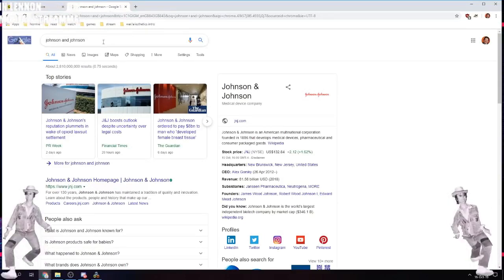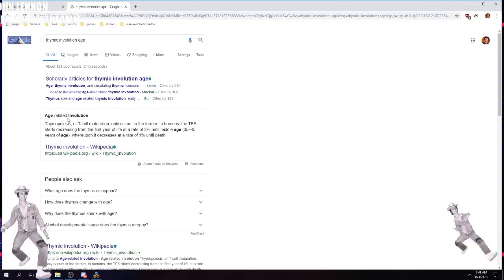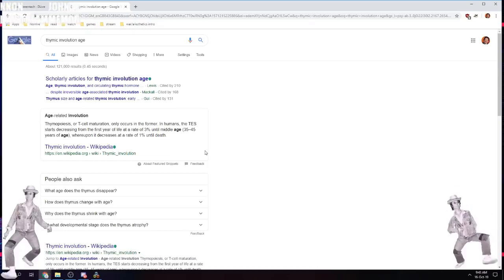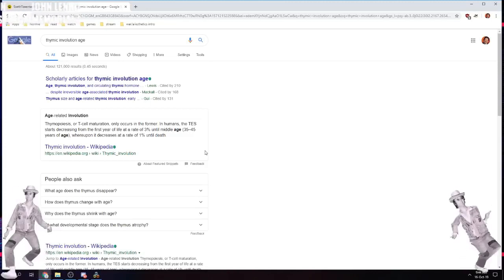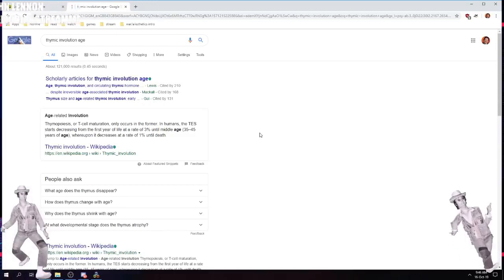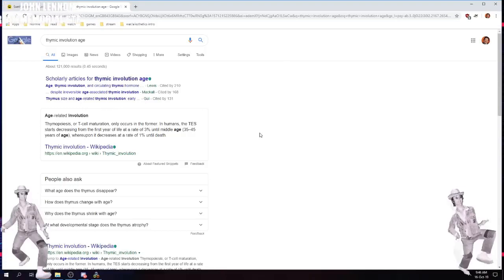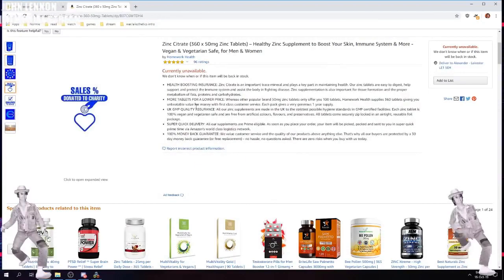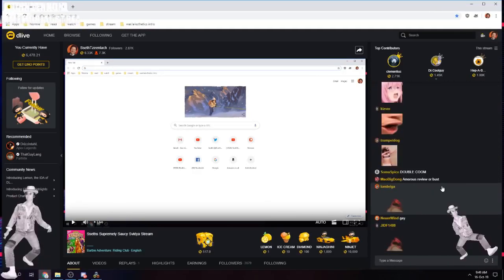Sseth's talk about cancer immunotherapy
Hey hey people, the very best Sseth Tzeentach gives a very BASED&REDPILLED talk about Cancer and its prevention. Check it out.